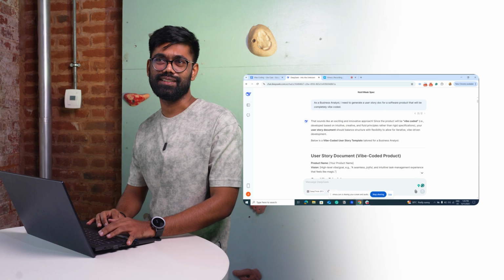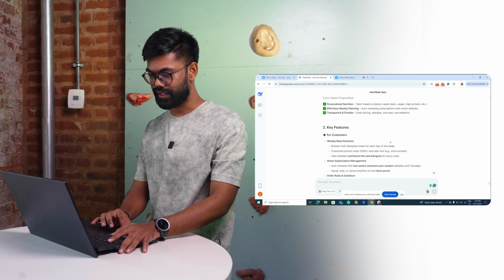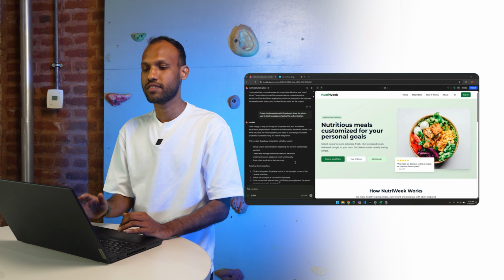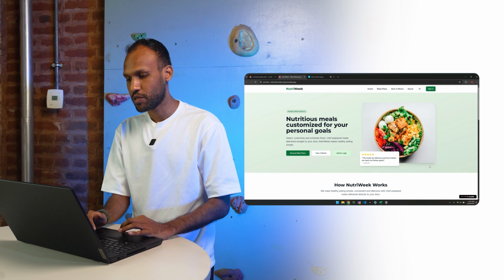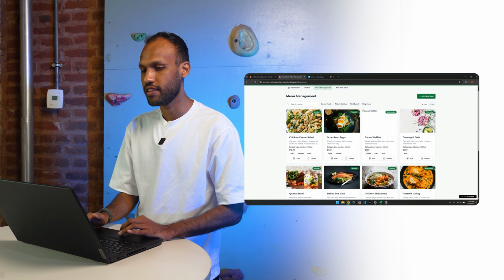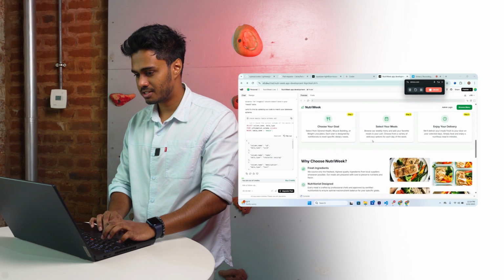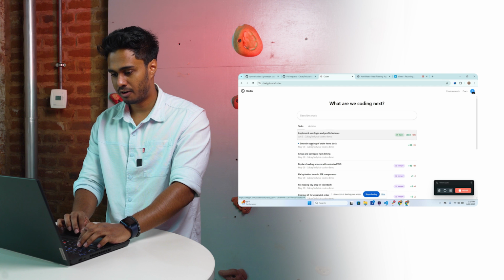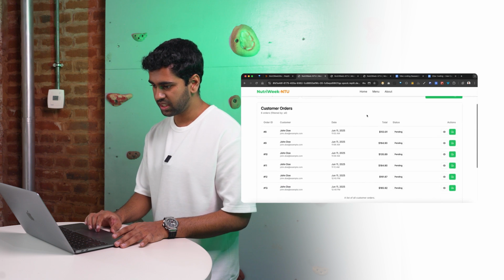REAL developers try VIBE CODING TOOLS! Who wins? | The Vibe Test | Calcey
We made actual software engineers use popular vibe coding tools such as @VercelHQ 's v0, @lovable , @replit , and @OpenAI 's Codex to vibe code a fully fledged app. And this is how it went!